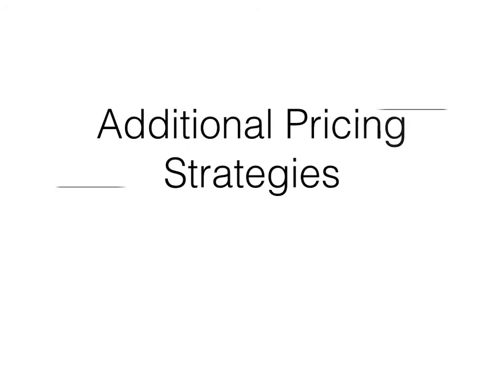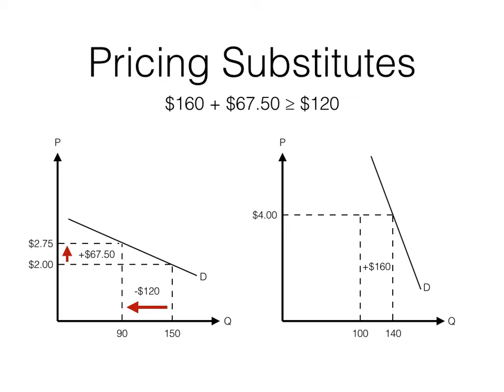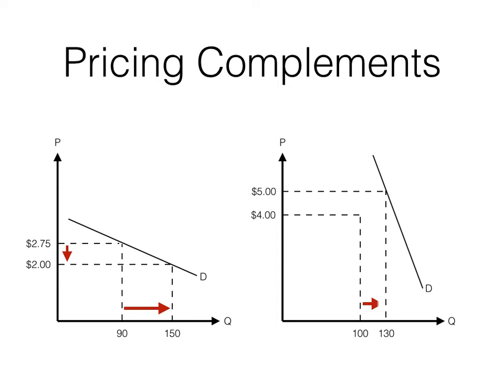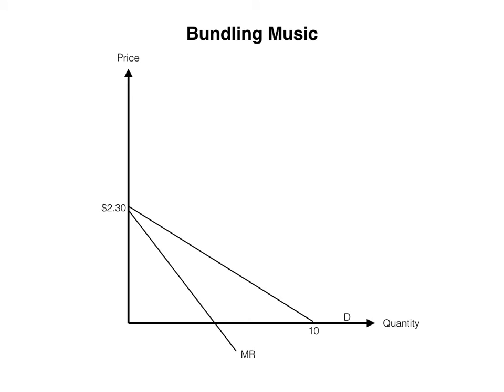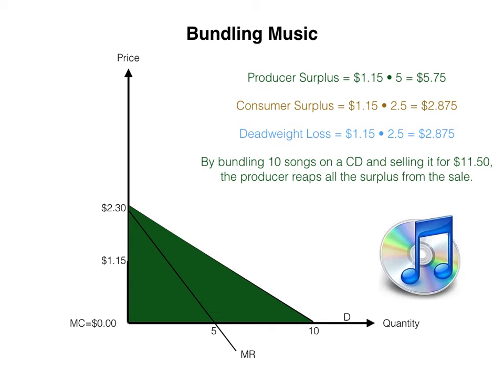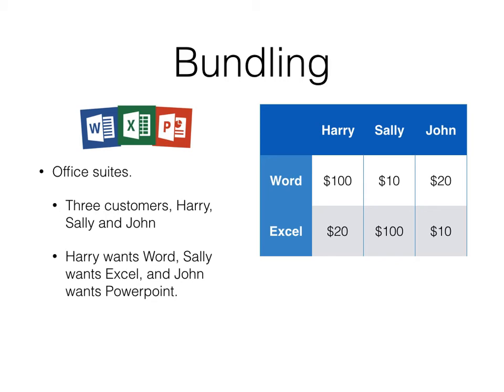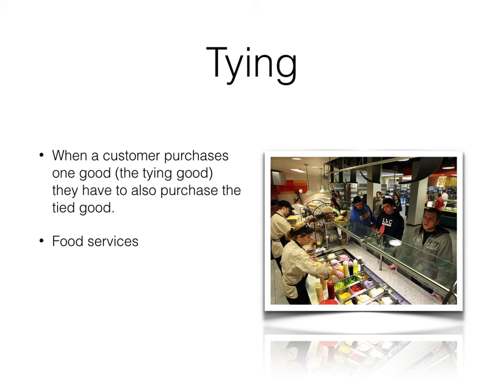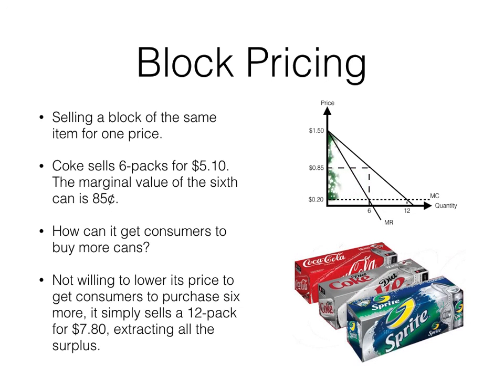Pricing Strategies II